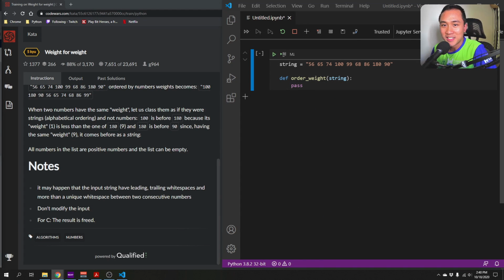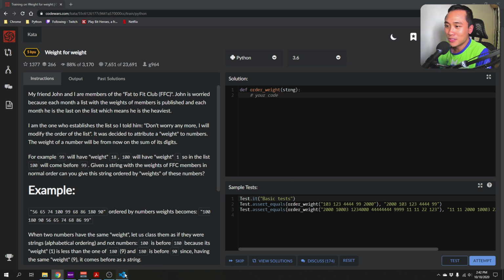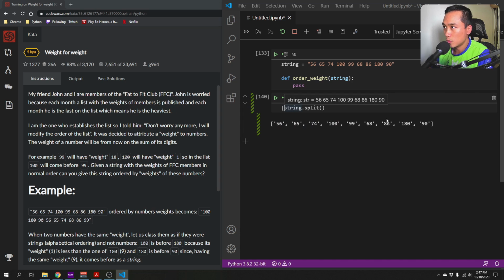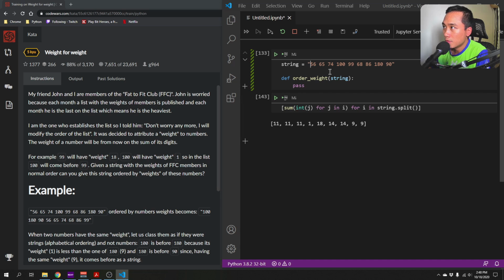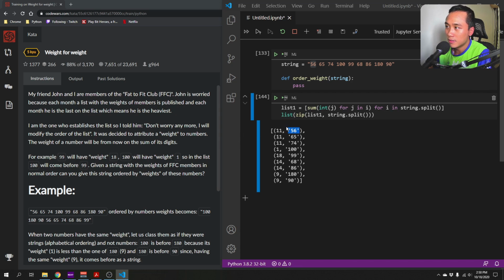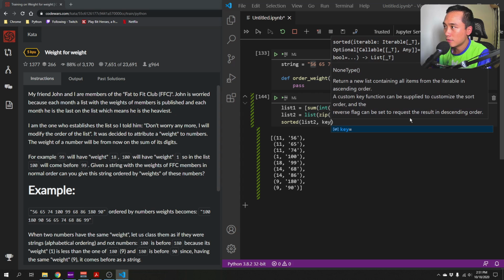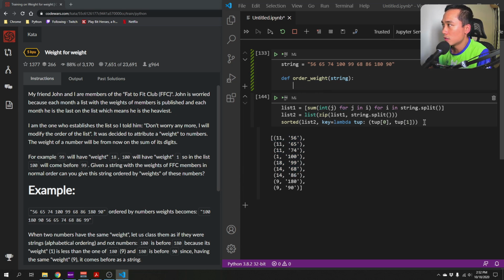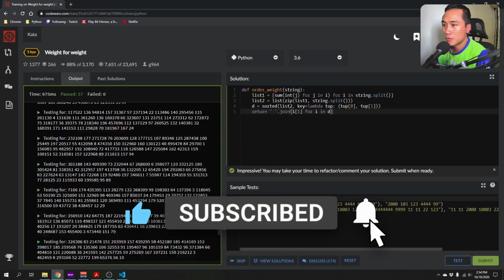Fat to Fit | Python | Codewars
How to reorder a list of weights using the sum of its digits in Python